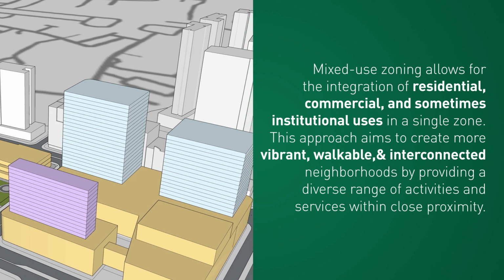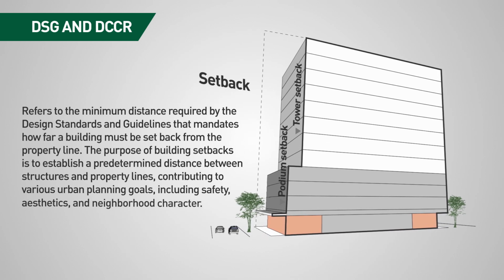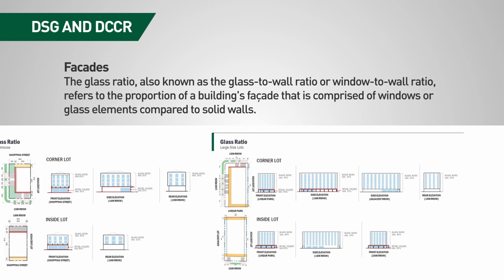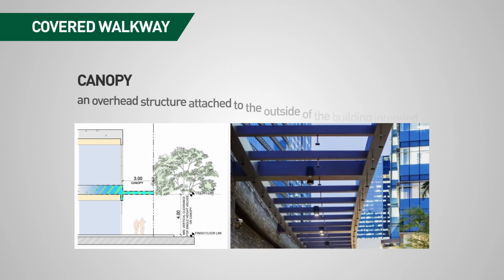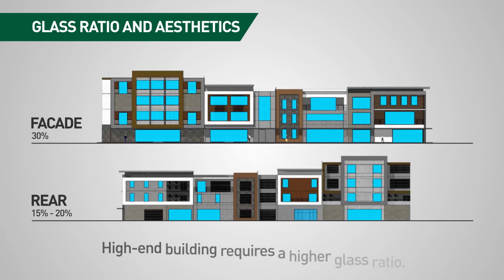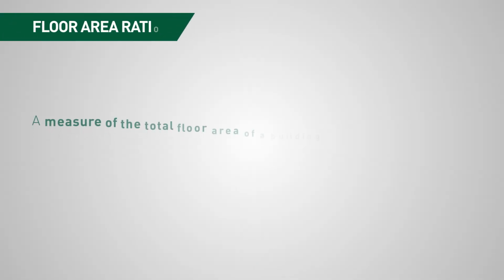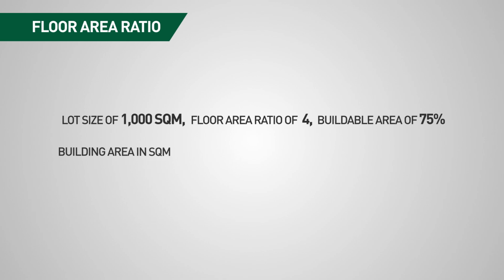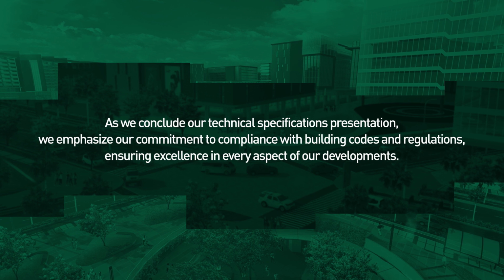ALEI Ambassador's Guide to Commercial Lot Selling